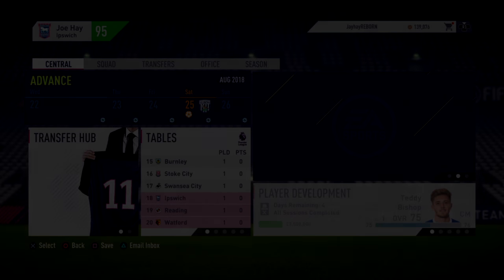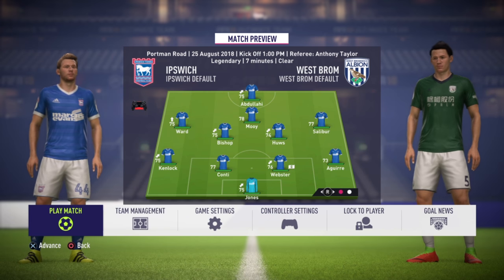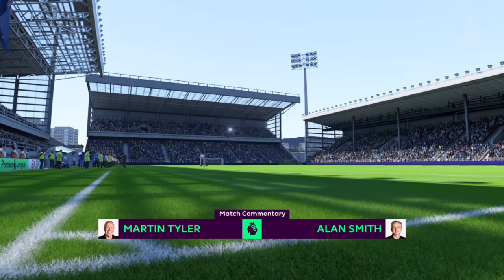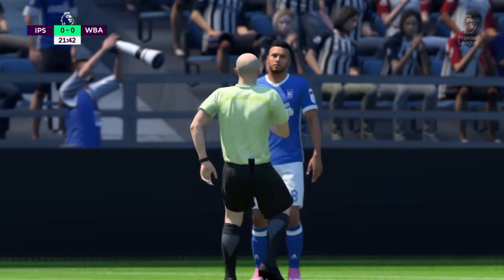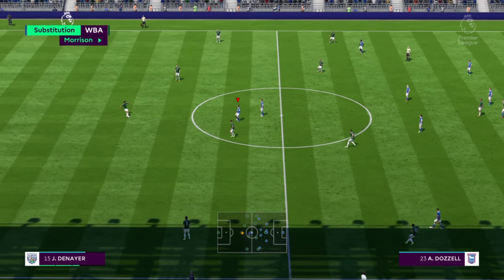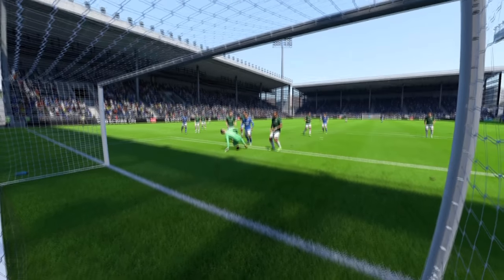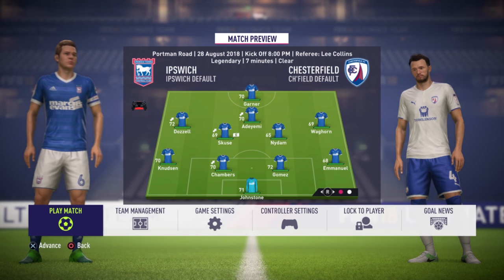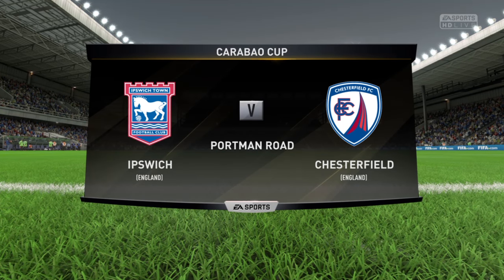DOZZELL DELIGHT! FIFA 18 Ipswich Town Career Mode #17